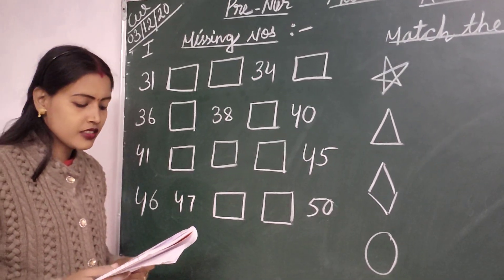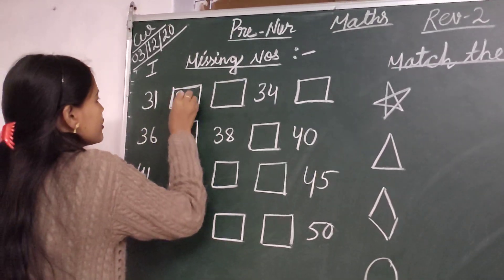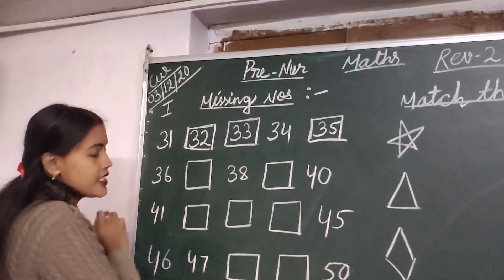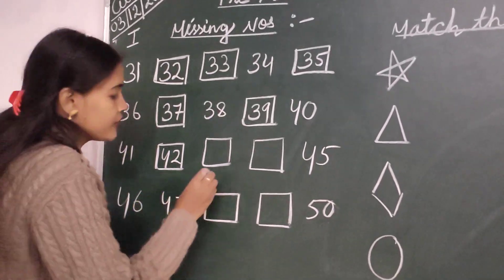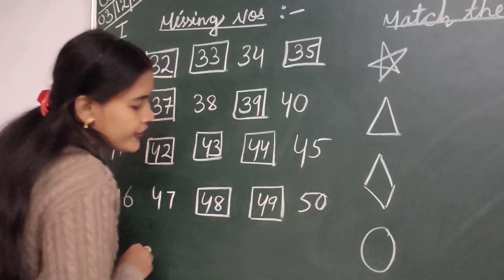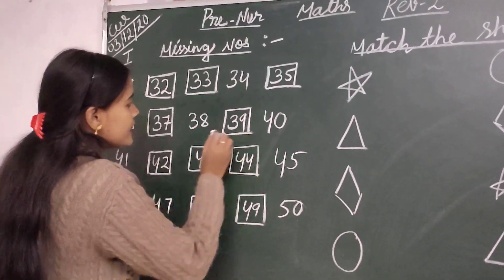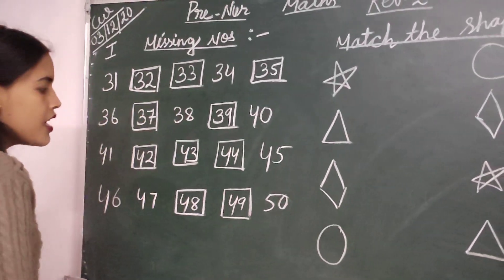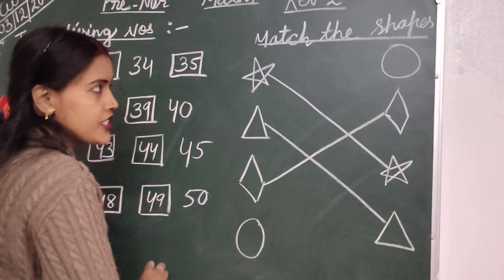Date-03/12/2020 | Pre-Nursery Maths Revision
Pre-Nursery Maths Revision for 03/12/2020